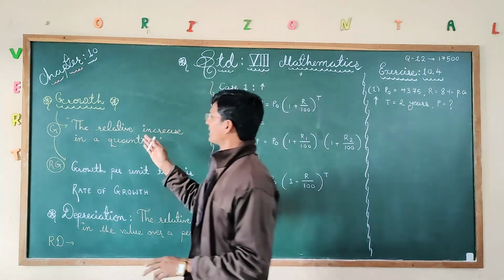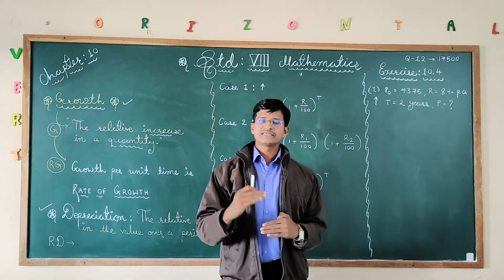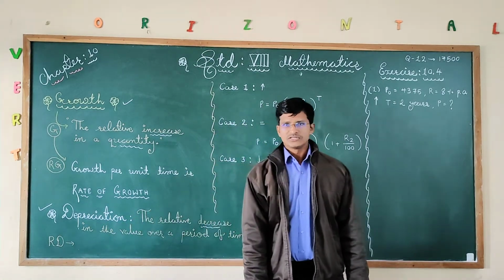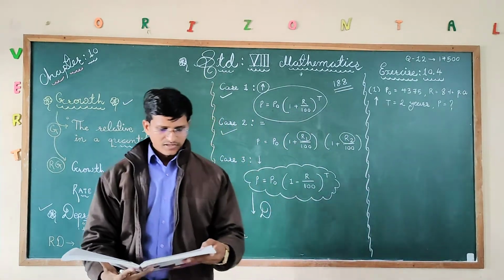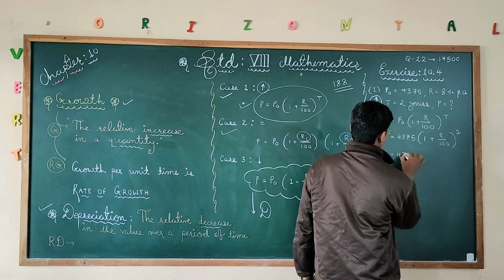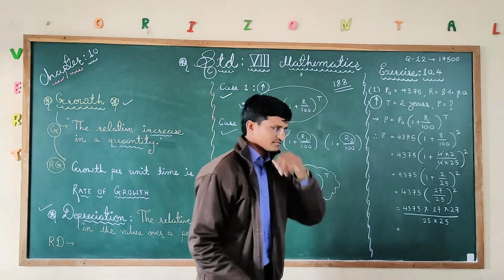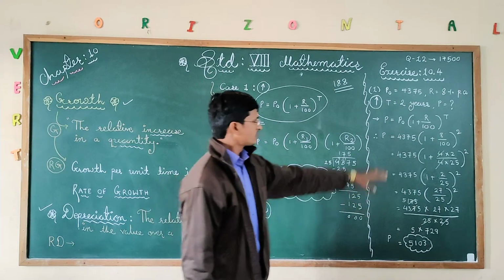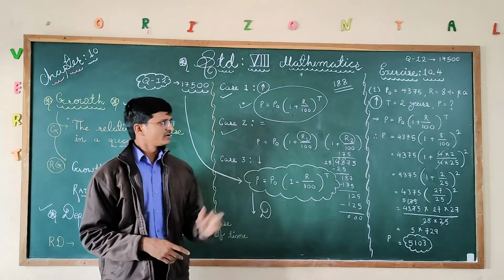STD:8-Maths: chapter 10: compound interest: growth and depreciation: exercise 10.4 continue